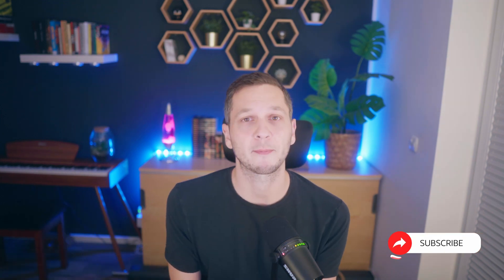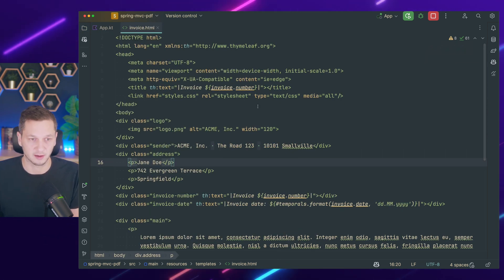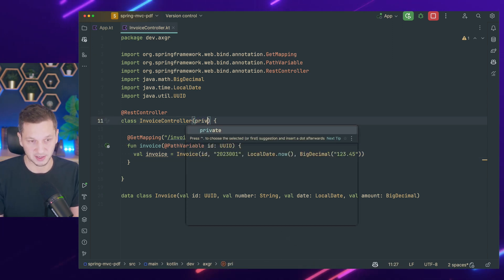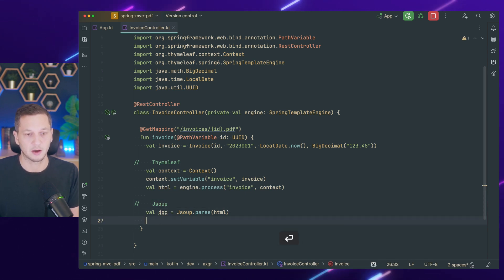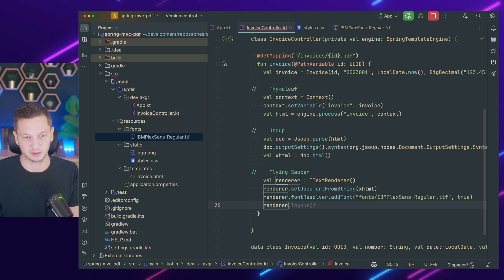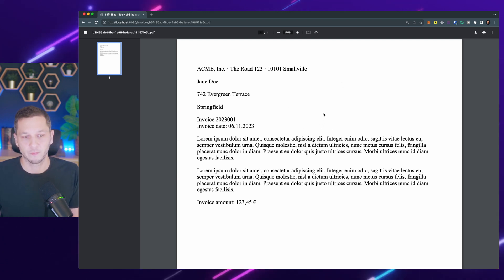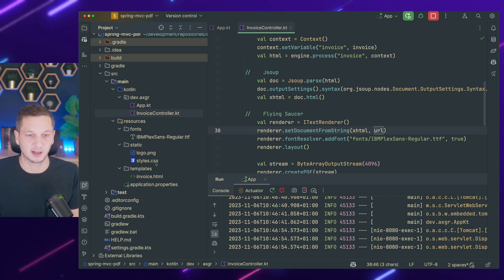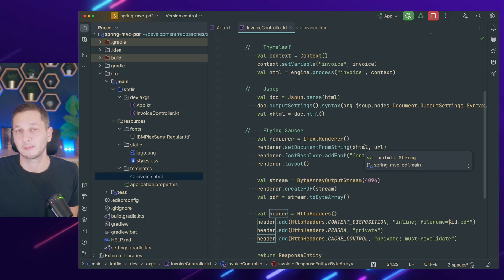How to Render Beautiful PDFs from HTML with Spring MVC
Hey folks! If you want to render beautiful PDF files, the best approach is to build them from HTML. Using CSS, images, and other HTML elements, you can create stunning PDFs with the help of Thymeleaf, Jsoup, and Flying Saucer.